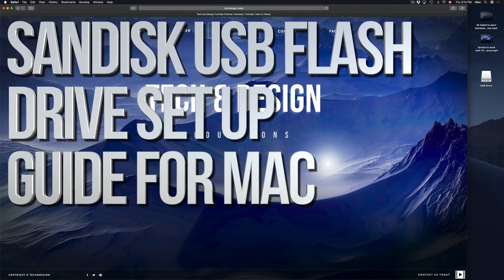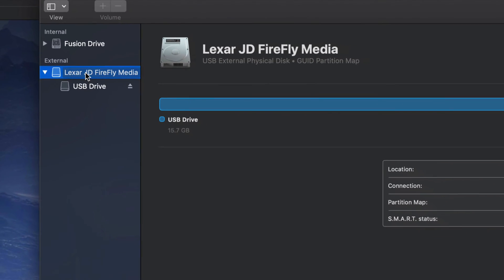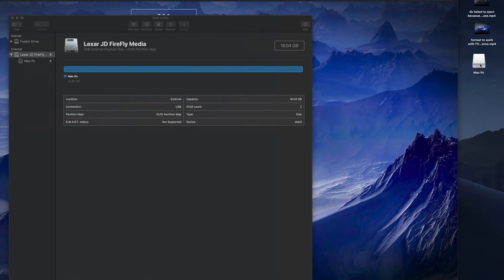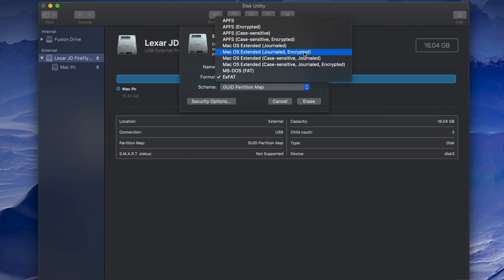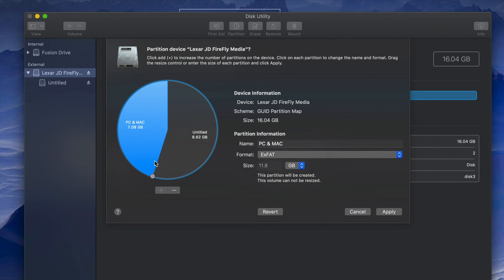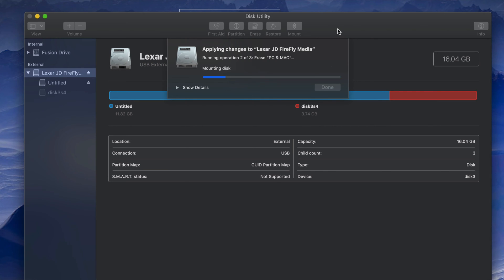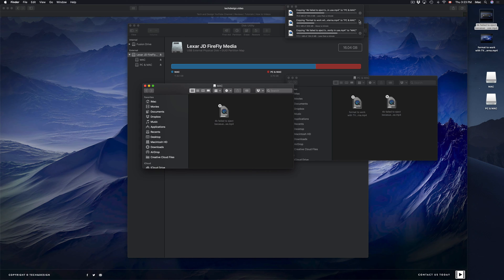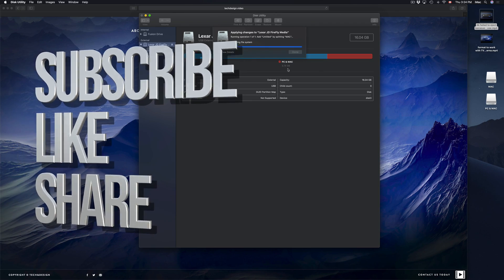SanDisk USB flash drive Set Up Guide for Mac | MacBook Pro, iMac, Mac mini, Mac Pro, MacBook Air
sandisk usb thumbdrive Manual setup Guide for Mac - get it to work on both Mac and pc windows